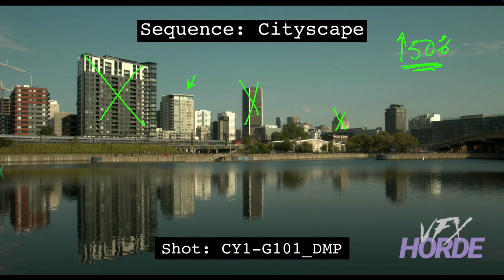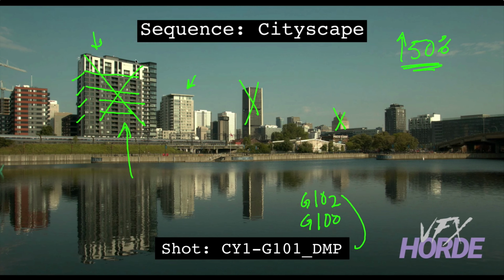CY1-G101_DMP Shot Brief